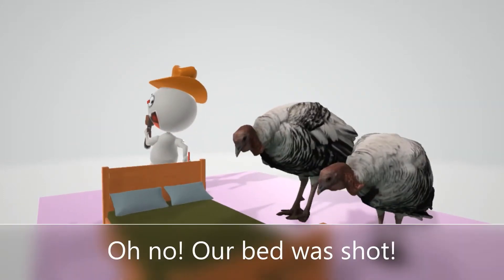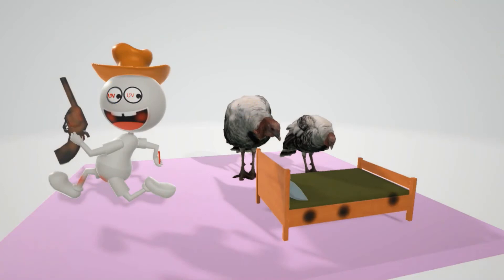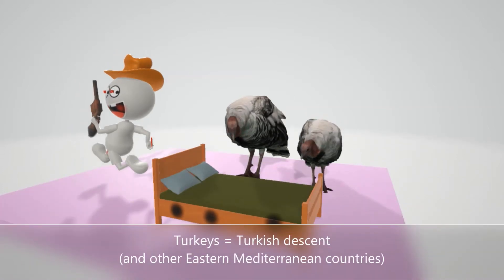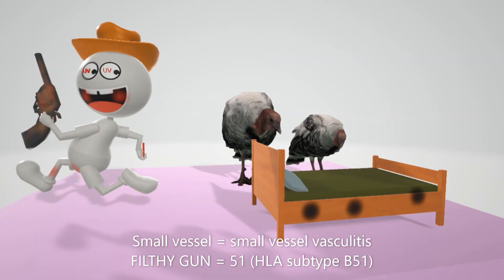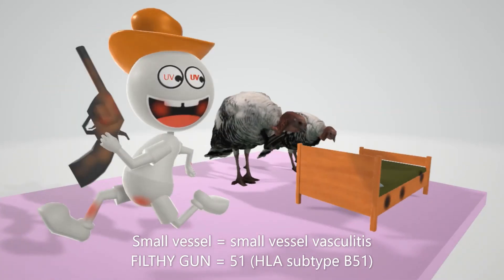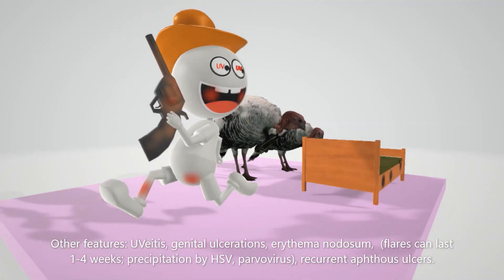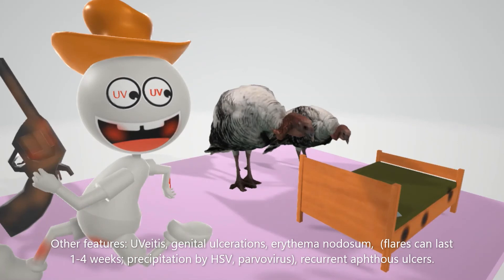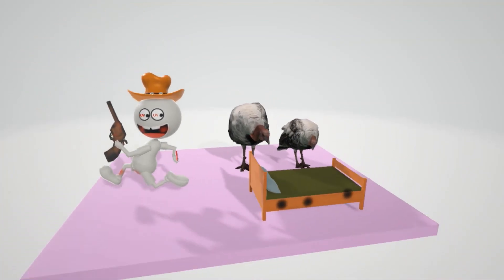Behcet Syndrome (Mnemonic for the USMLE)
Learn all about Behcet Syndrome in this crazy, fun, and MEMORABLE scene!!